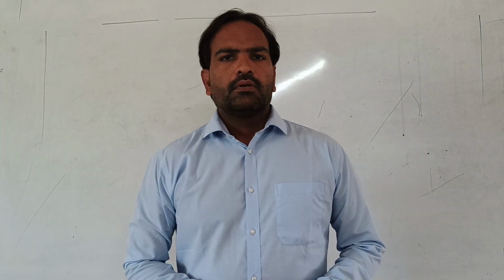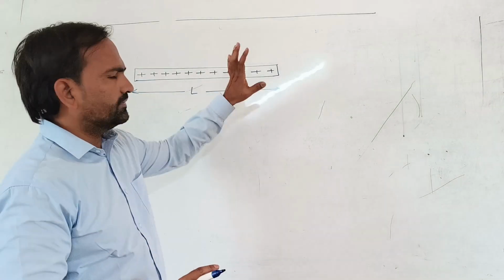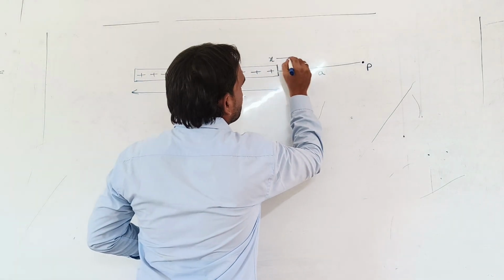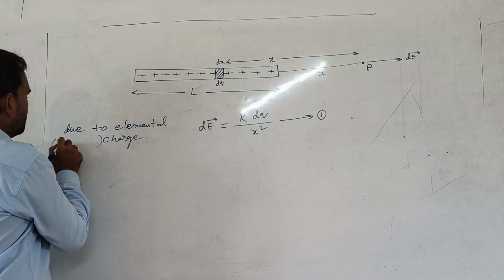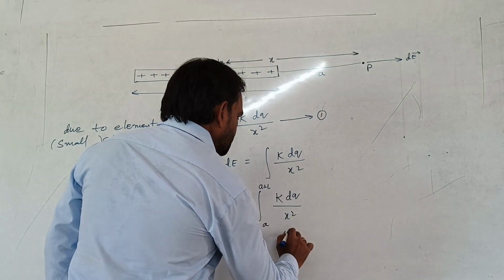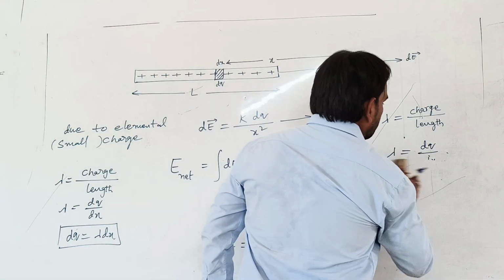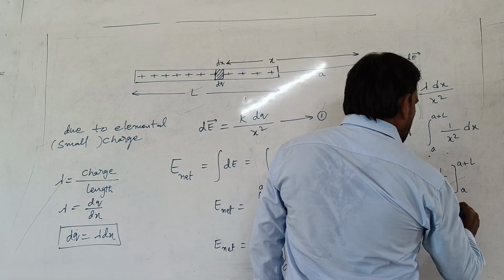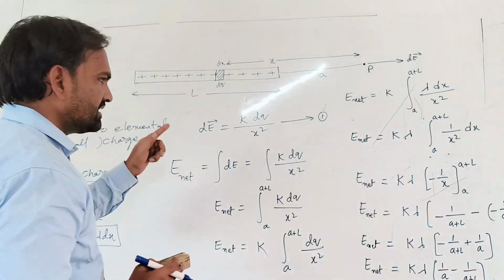Electric Field Due To Distribution Part 1